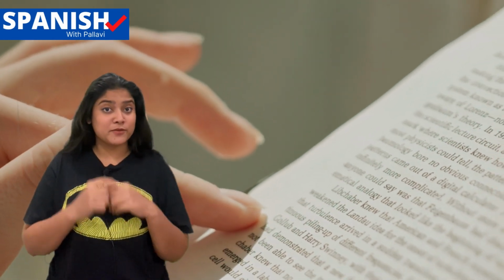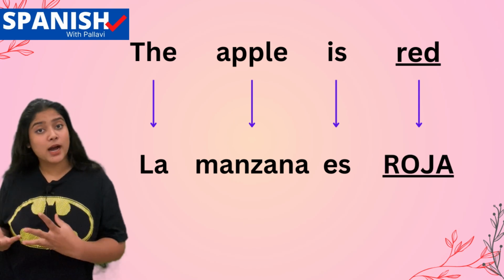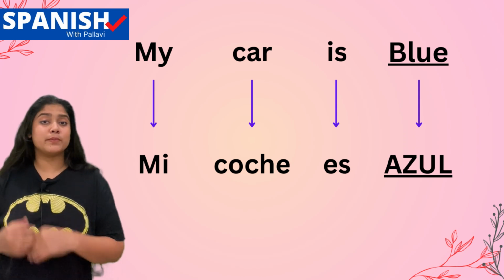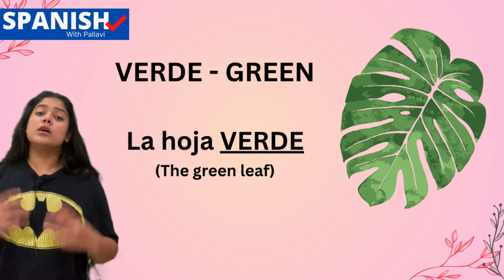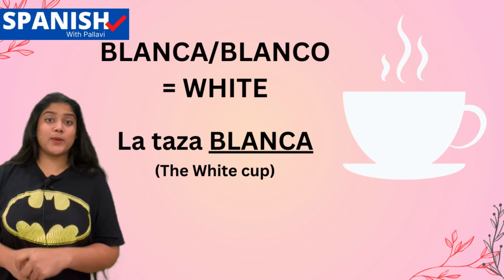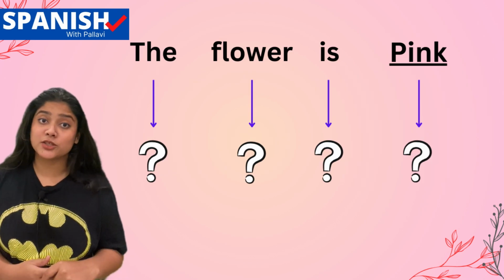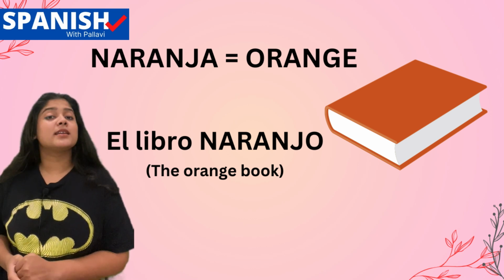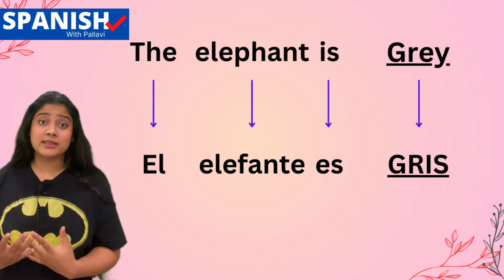🎨Learn Spanish Colors with Easy Sentences: Translate English to Spanish Fast!🇪🇸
In this video, you will know how to CREATE SENTENCES IN SPANISH - PLURAL
FORMATION OF SENTENCES
USING ADJECTIVES
PRONOUNS

00:00 - Introduction
01:05 - COLOURS WITH SENTENCES

to know more, drop a query MAIL.

¡Spanish is fun!